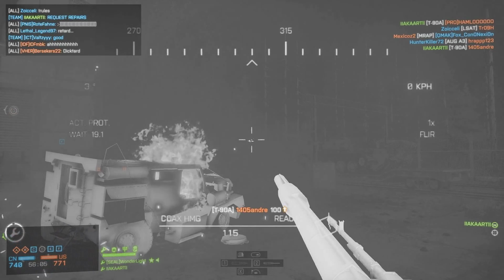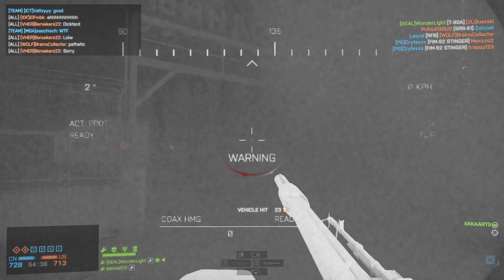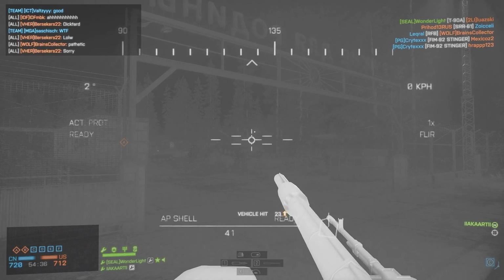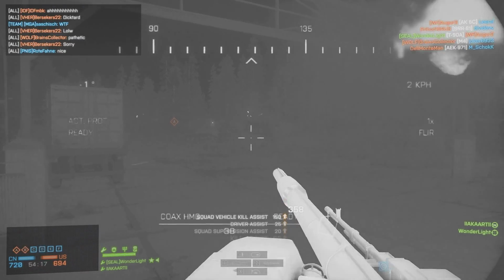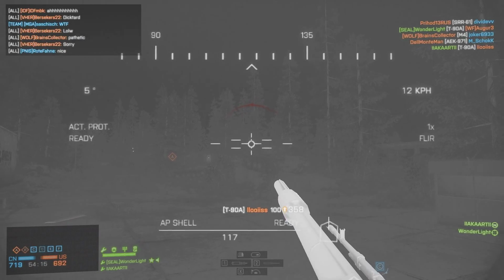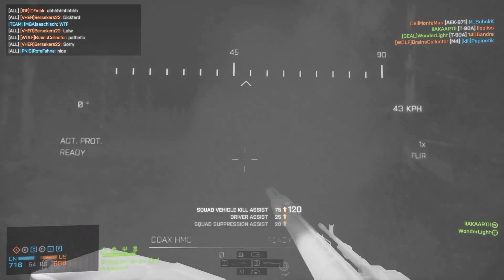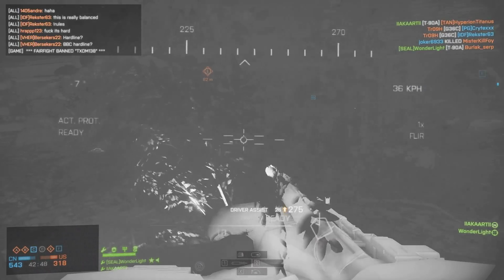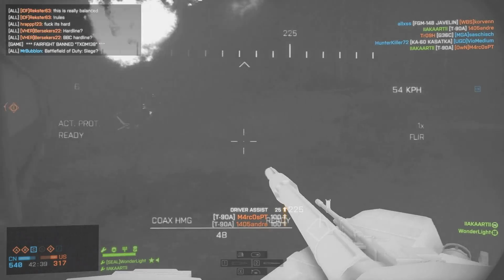BF4 Night Map | Tanking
Tanking is fun on Zavod Graveyard Shift.

Thumbnail: Credit to Shadowsix.